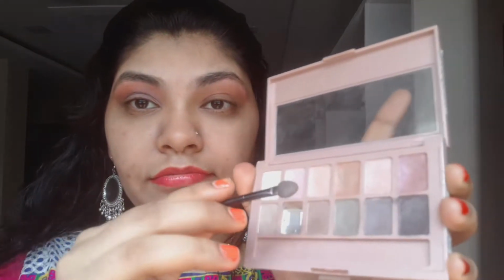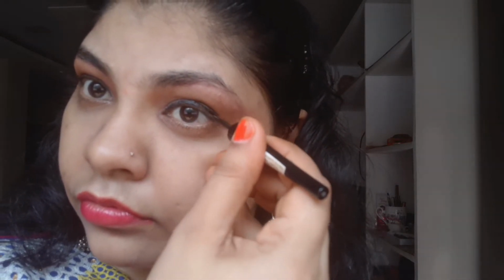💃NAVRATRI Day7️⃣Makeup 💄NavrangiNavratri📿Makeup for NAVRATRI day7️⃣Makeup💥pink Outfit👗🥻UB Makeup/UB😘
MahaLaxmi💃NAVRATRI Day7️⃣Makeup 💄NavrangiNavratri📿Makeup for NAVRATRI day7️⃣Makeup💥pink Outfit👗🥻UB Makeup/UB😘💃NAVRATRI Day6️⃣Hairstyle 💄NavrangiNavratri📿Hairstyle for NAVRATRI day6️⃣Makeup💥Red&Golden Outfit👗🥻